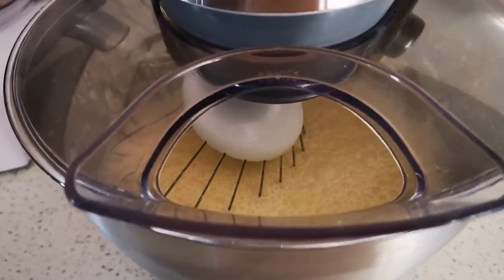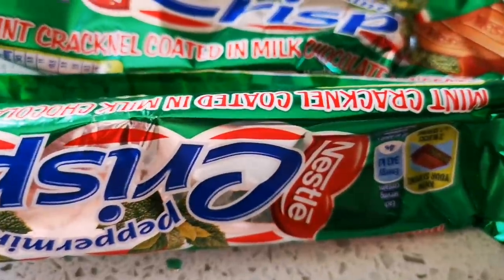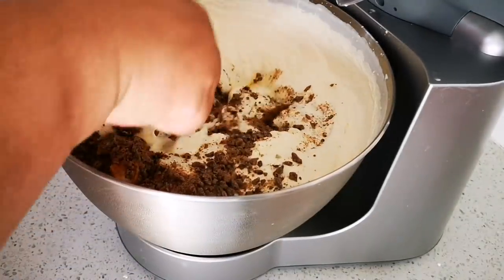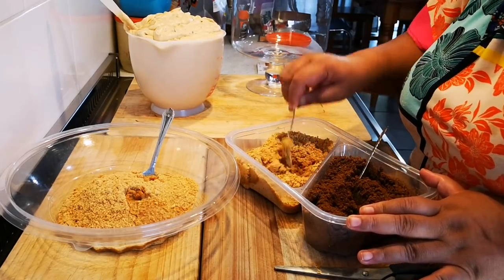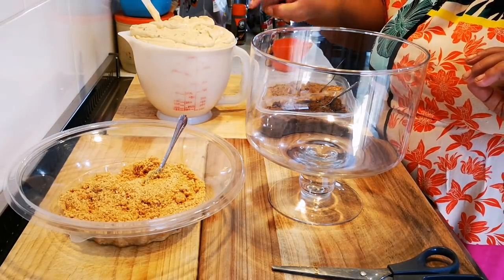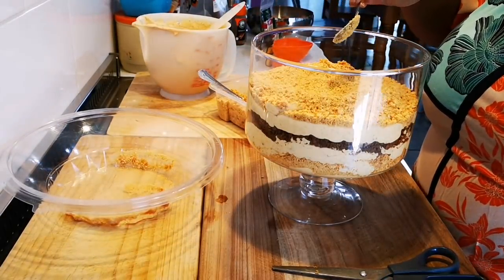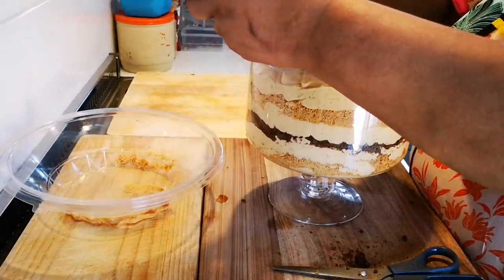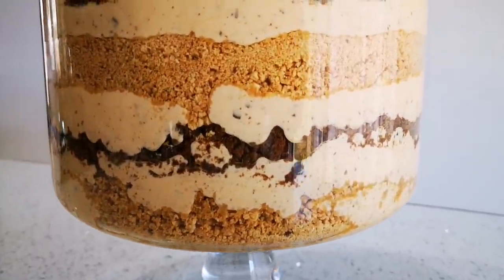PEPPERMINT CRISP TRIFLE.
Ingredients
4 cups fresh whipping cream
1/2 icing sugar ( optional)
2 teaspoons vanilla
2 cans caramel
2 slabs of grated pepper crisp chocolate
1 Slab of lindt dark chocolate 70%
2 packets of tennis biscuits, 1 caramel and 1 chocolate mint.
60 grams melted butter

Grated chocolate for decorating and fresh mint. Or pipe on whipped fresh cream.

Correction-
I grated 2xr49grams Peppermint crisp chocolate with a Slab of lindt dark chocolate and added it to the whipped cream and caramel mixture.

Method in the video. Enjoy.